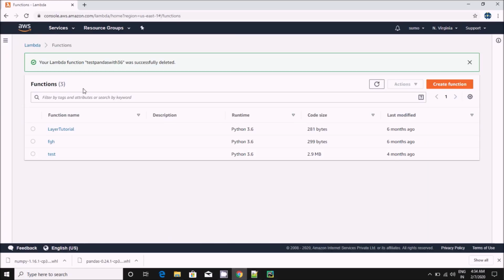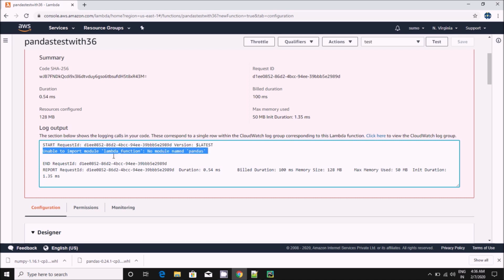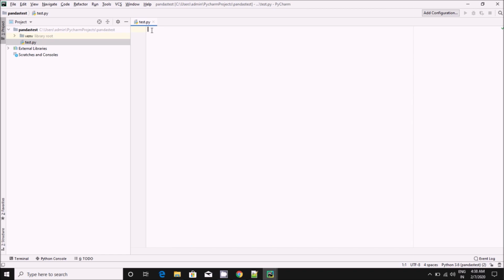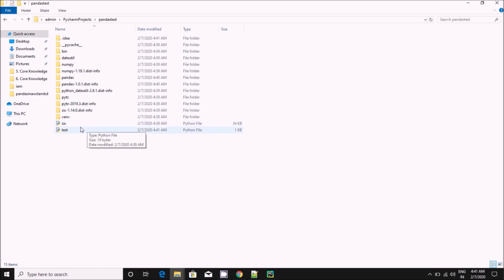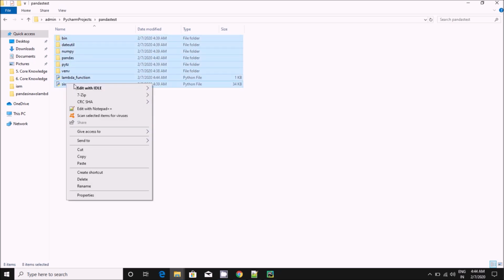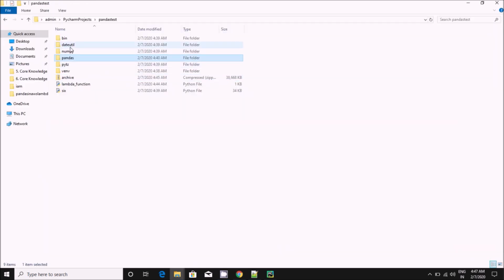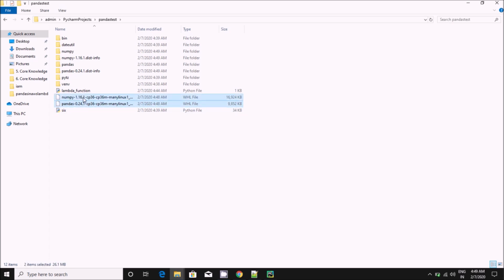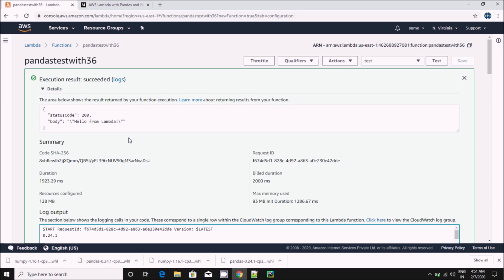AWS Lambda with Pandas and NumPy|Pandas Lambda with Python3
AWS Lambda with Pandas and NumPy|Pandas & AWS Lambda|aws lambda pandas with python 3|Pandas Lambda with Python3